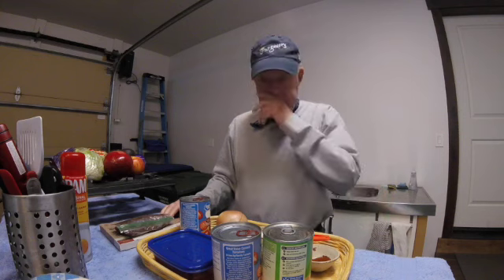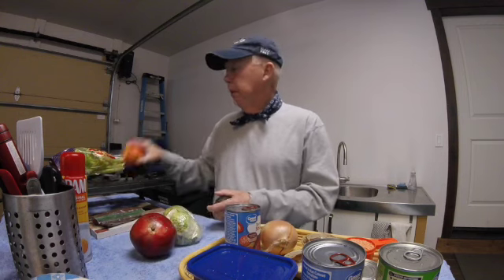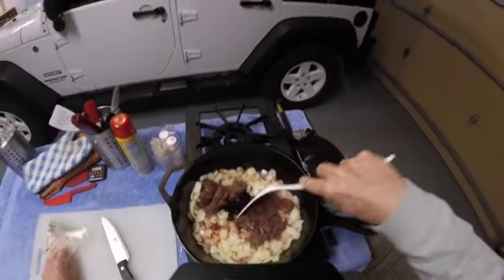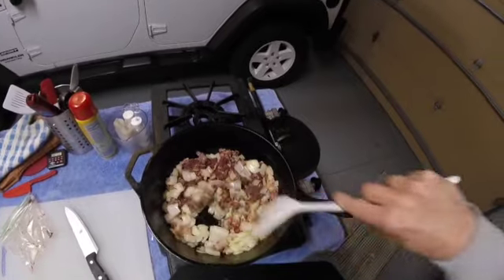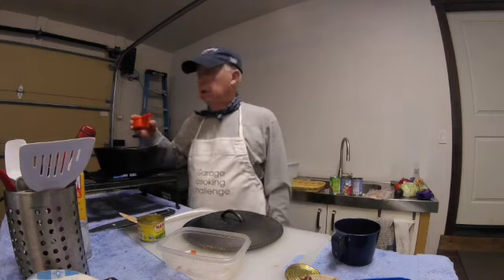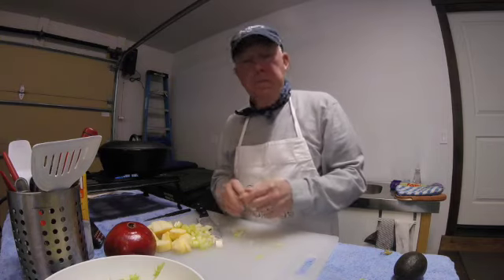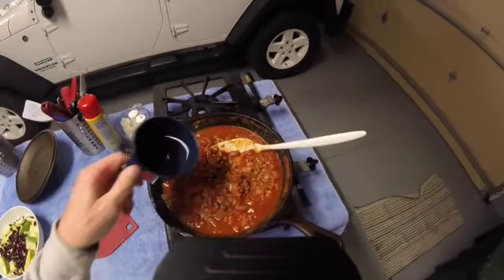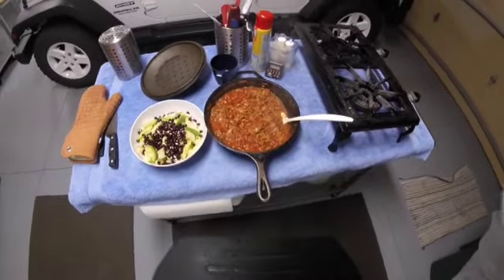Venison/Lentil Chili and Man Salad